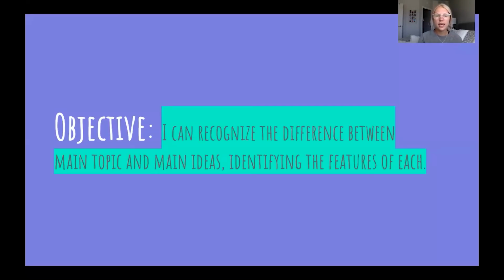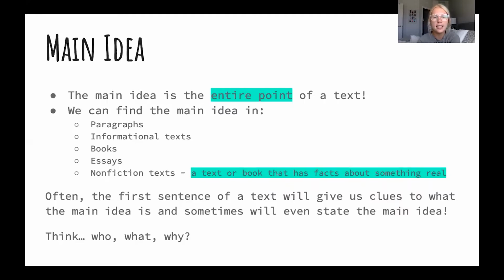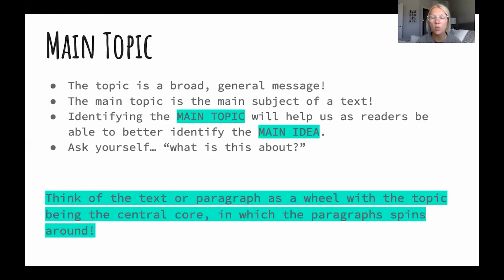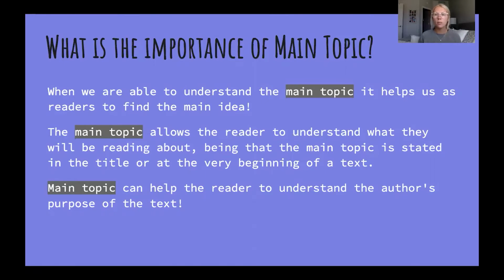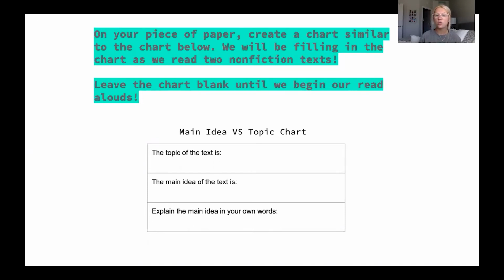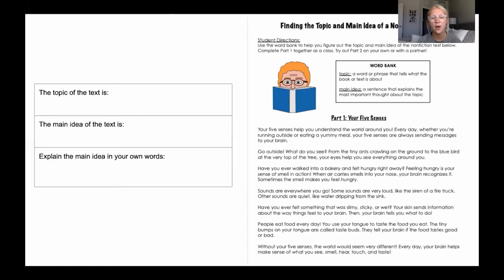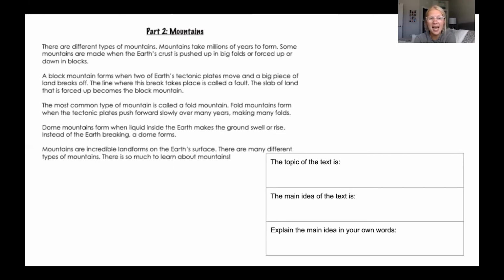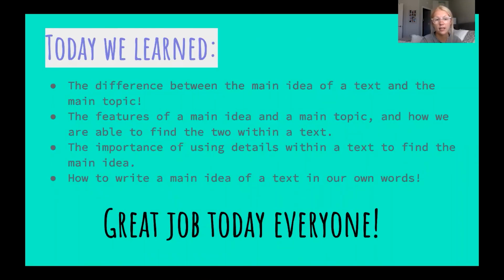Main Idea VS Main Topic | Grade 4 | Sun Devil Learning Labs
Learn Main Idea VS Main Topic with this Sun Devil Learning Labs lesson from Arizona State University’s Mary Lou Fulton Teachers College. Download our learning guide in English or Spanish for discussion questions, tips and resources related to this lesson. Descargue nuestra guía de aprendizaje en Inglés ó en Español para preguntas de diálogo, consejos y recursos relacionados con esta lección.